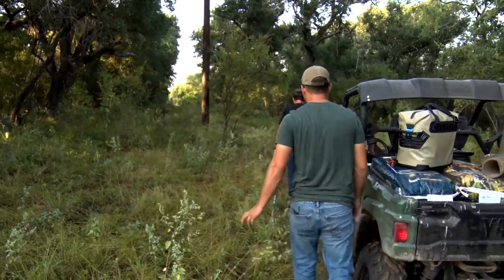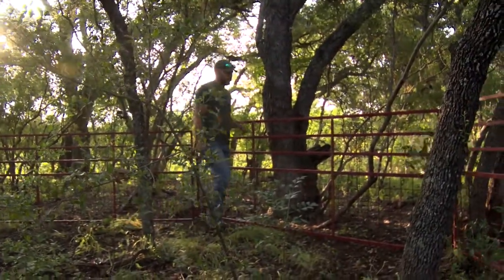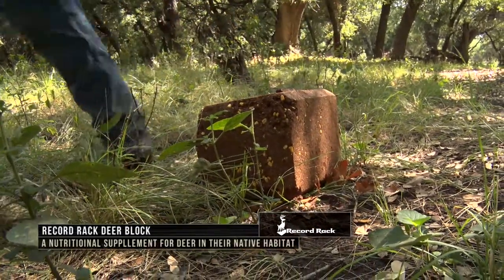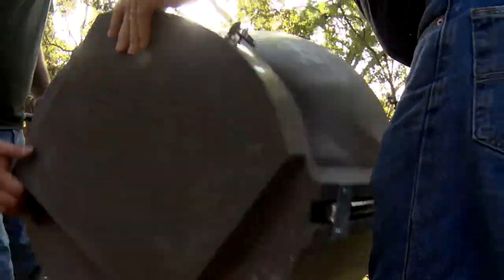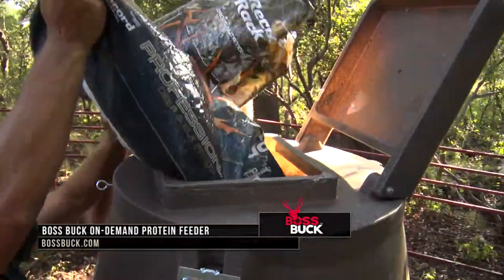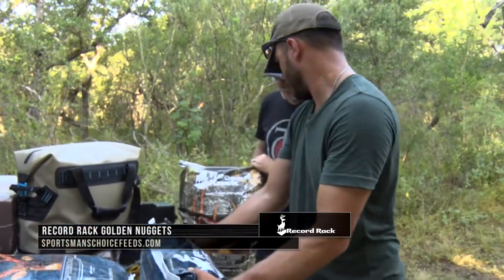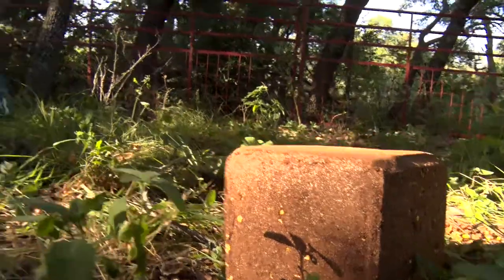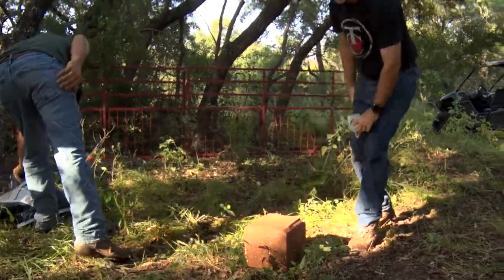How To Build a Feeder Pen For Hunting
Building a feeder pen to keep hogs, cattle and sheep out is always a topic around deer camps in regard to how big, what to use, how to stake it down and what to put in there to attract deer.   We take a deep look at how we choose this area and what items we use to make a feeder pen work.